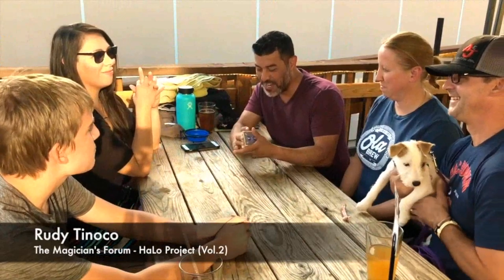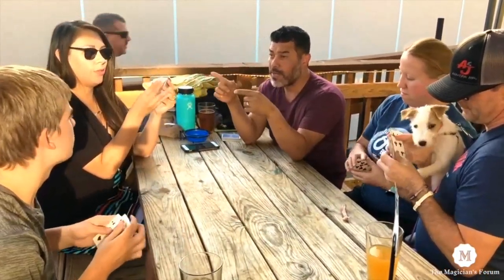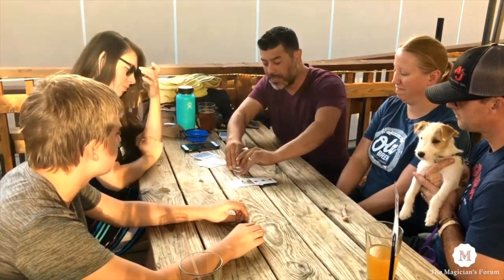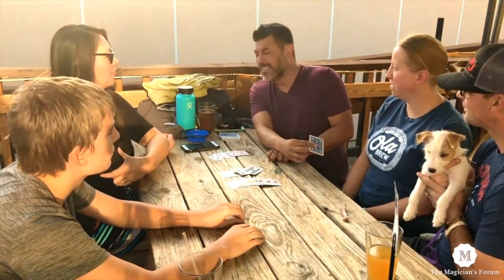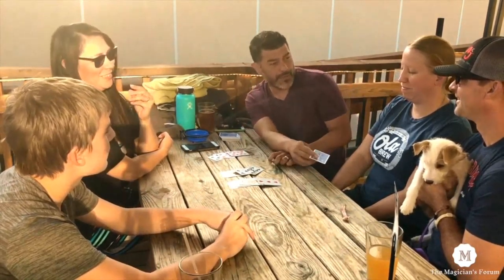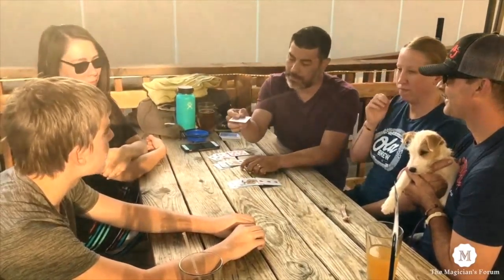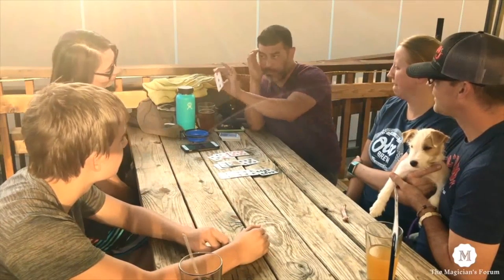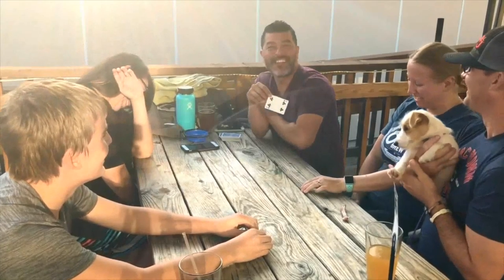The Vault - Four X Four by Harry Lorayne